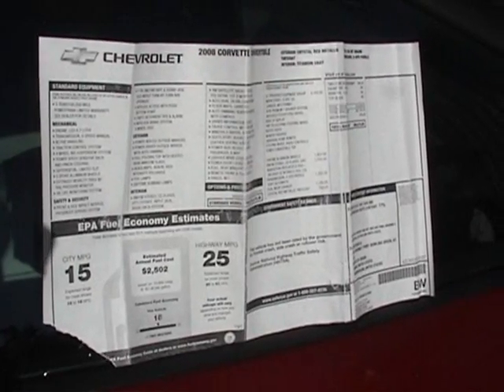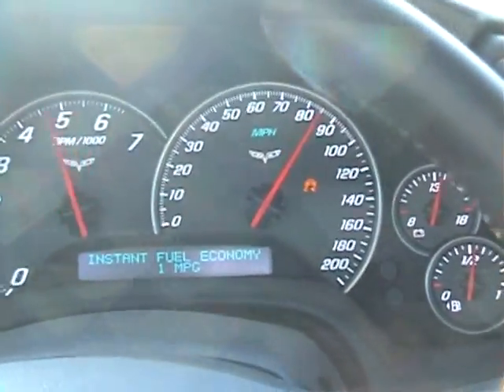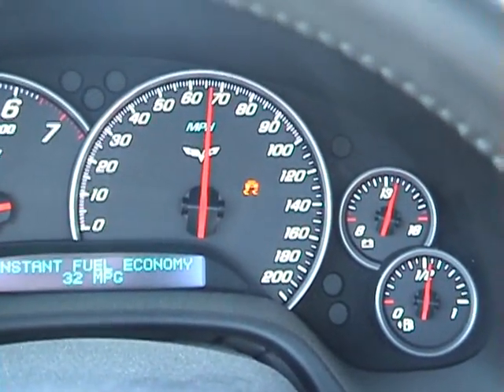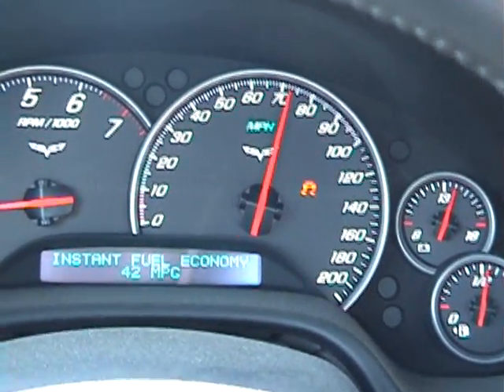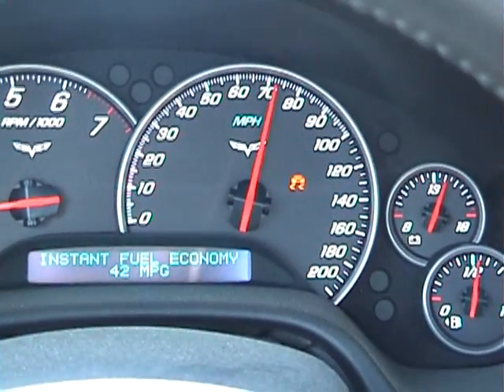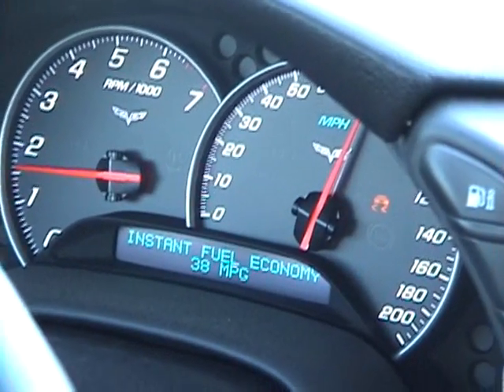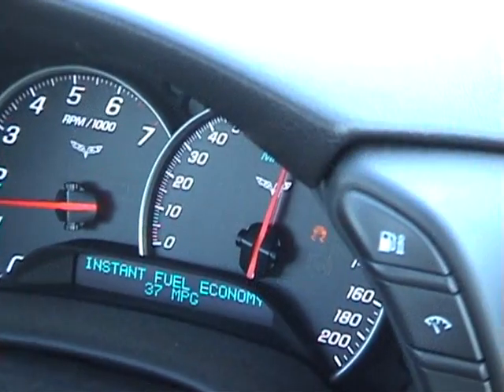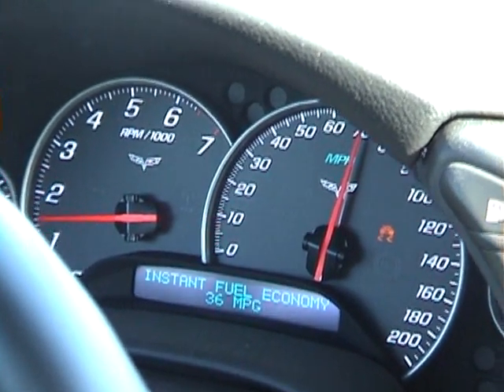STS Turbo Corvette C6 MPG Test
STS Turbo presents an informational video showing the increase of gas mileage on an Automatic LS3 Corvette C6.  Why go green and drive a Prius?  Go green with power!